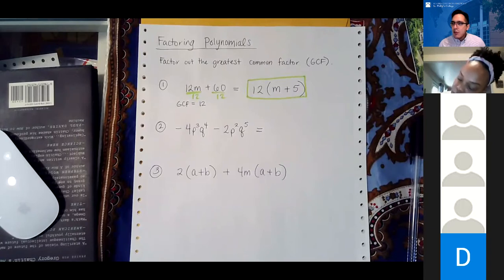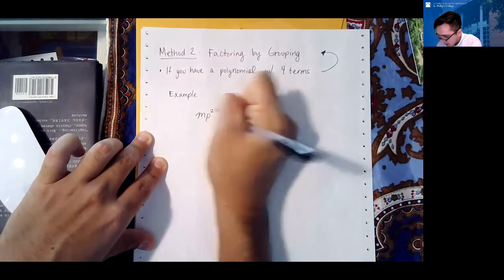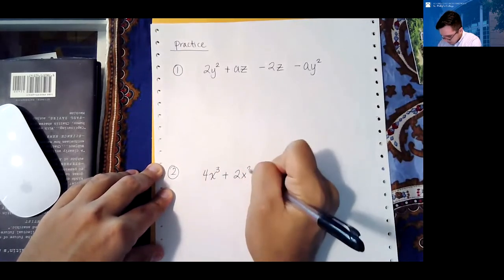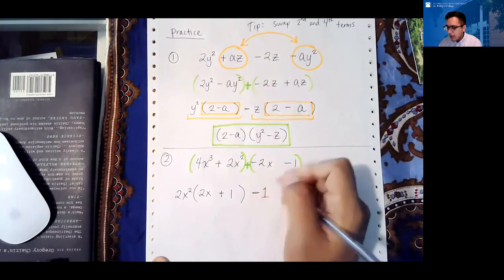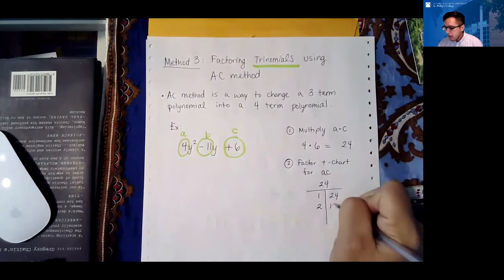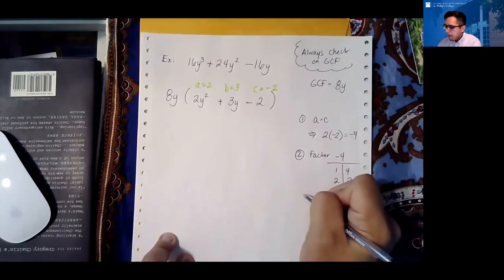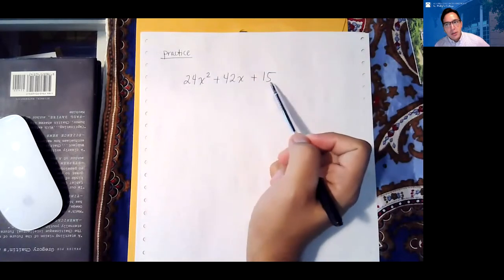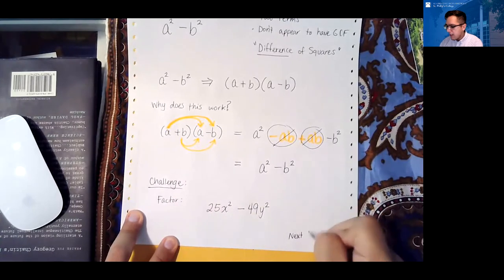Day 3: Factoring (Continued)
(1) Factoring out the GCF
(2) Factoring by Grouping
(3) Factoring trinomials using the AC Method